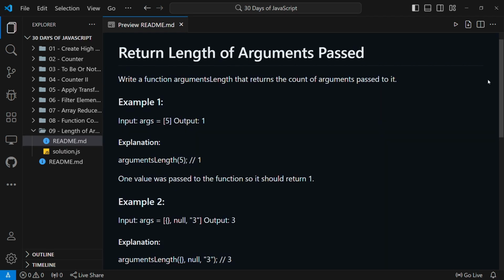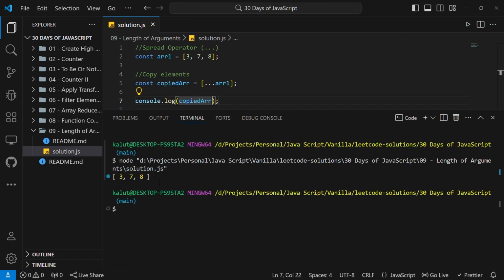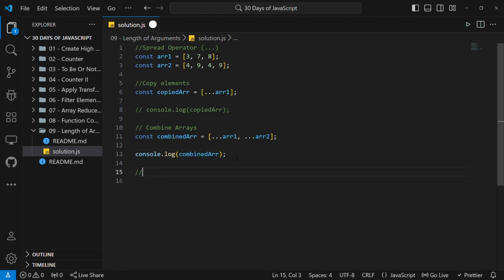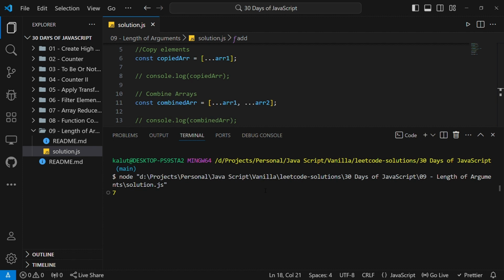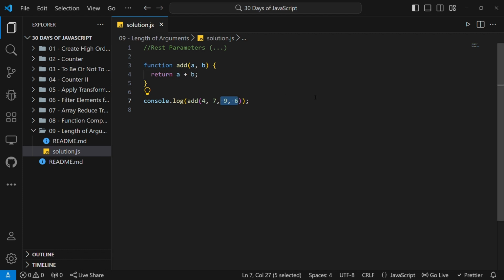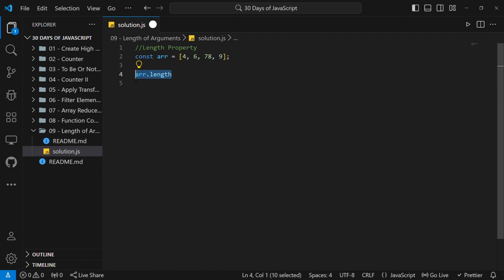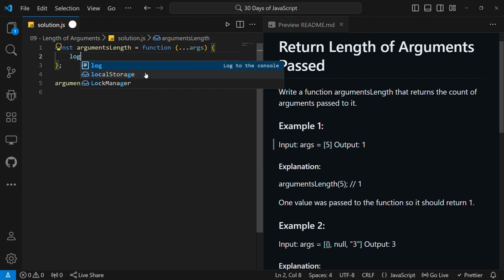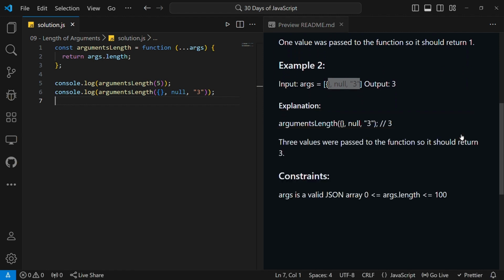09 - Counting Arguments | 30 Days of JavaScript Challenge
Learn how to count function arguments efficiently in JavaScript. Explore the spread operator, rest parameters, and the length property for accurate argument tracking.

Discover the versatility of the spread operator and rest parameters in handling variable argument lists. Then, leverage the length property to implement a custom `argumentsLength` function for precise argument counting.

Master JavaScript functions and optimize your code with these essential techniques!

Timestamps:
0:00 - Intro
0:17 - Read Problem
01:04 - Spread Operator
06:49 - Rest Parameters
10:05 - Array Length Property
11:45 - Solution